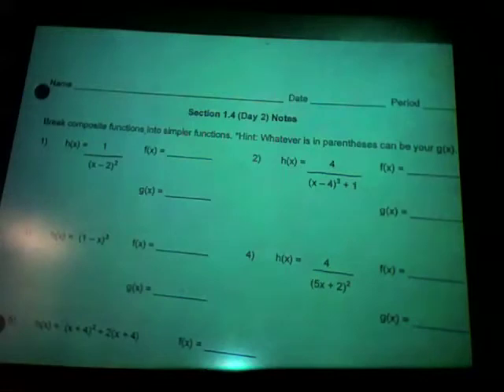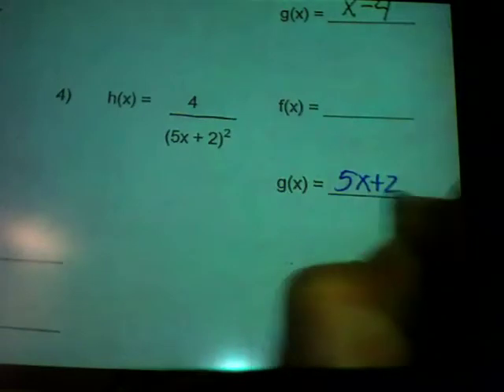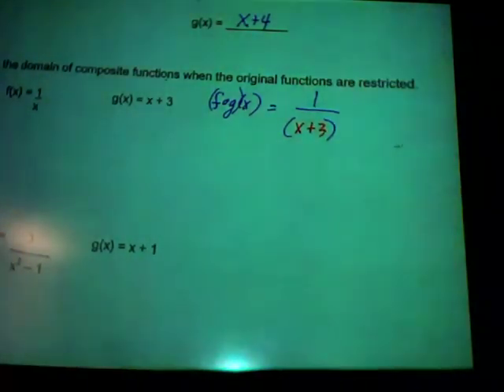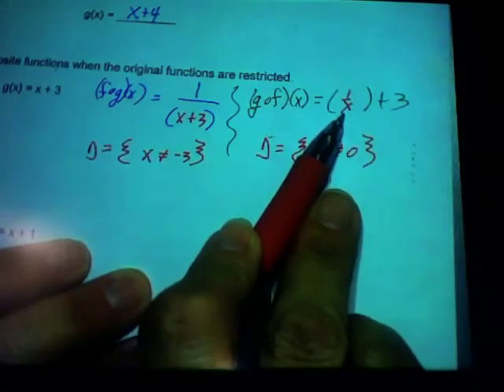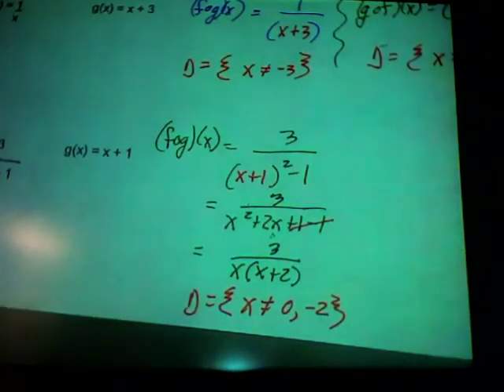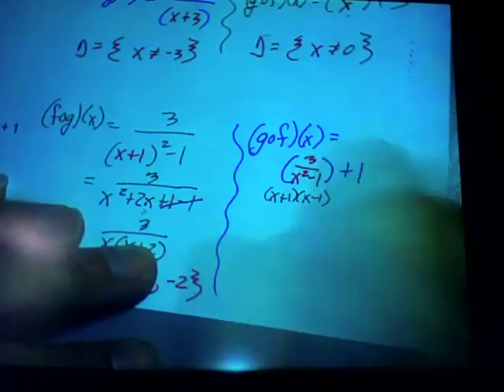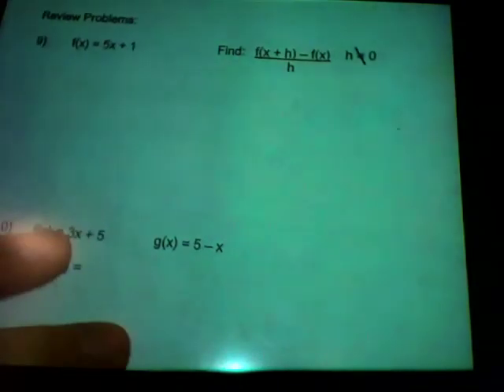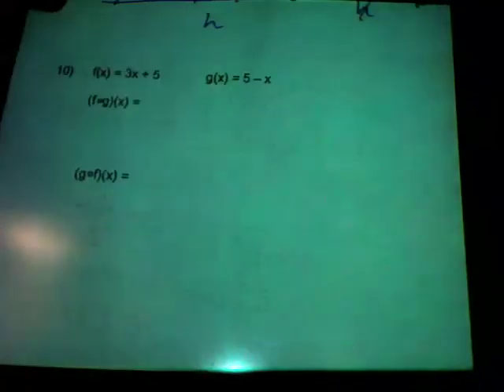PC Lesson 1-4 B